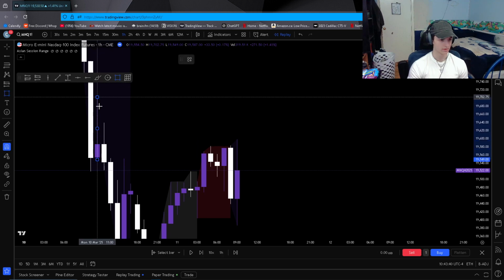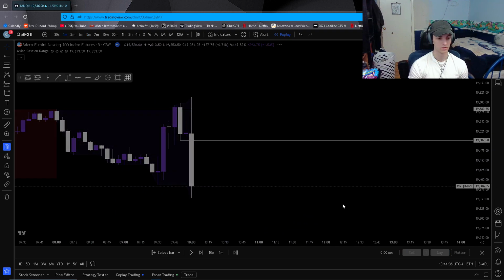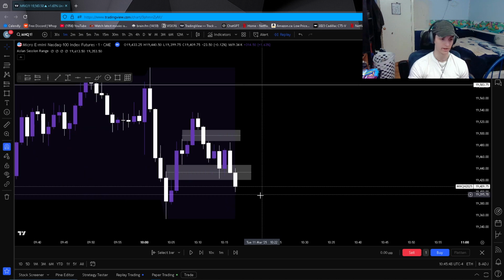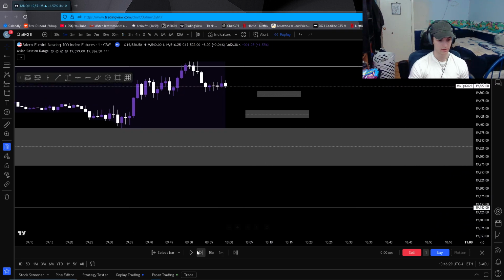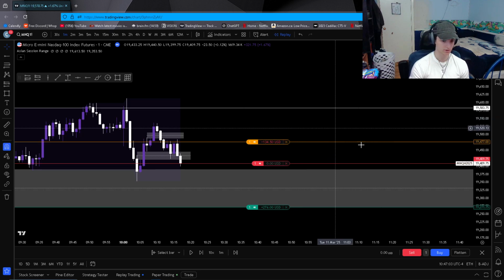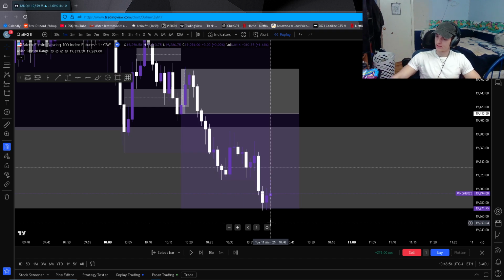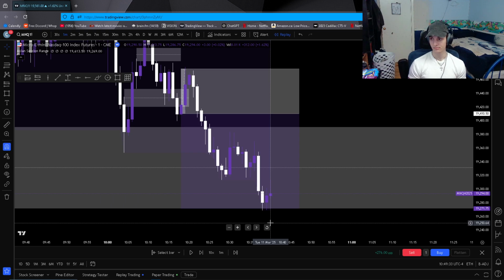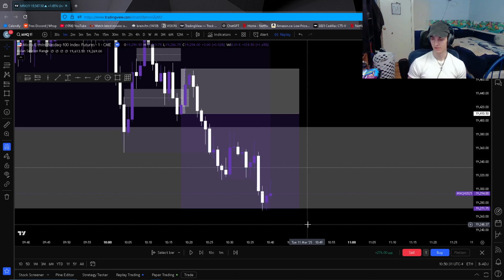Trading Training Day 23: Entries Pt. 4 (MOST CONFIRMATION SETUP)